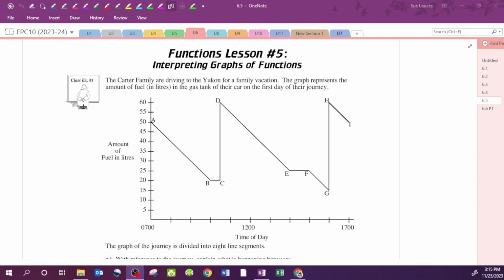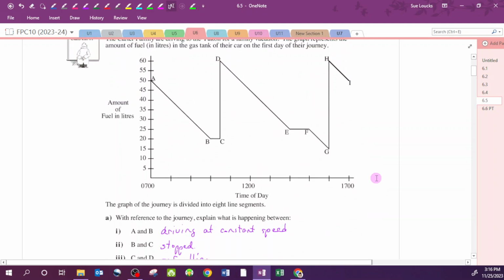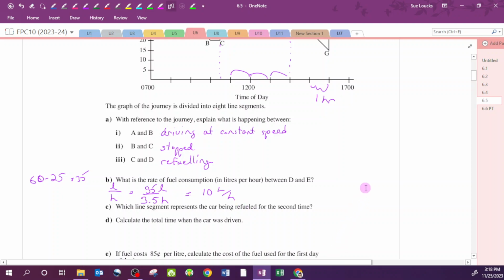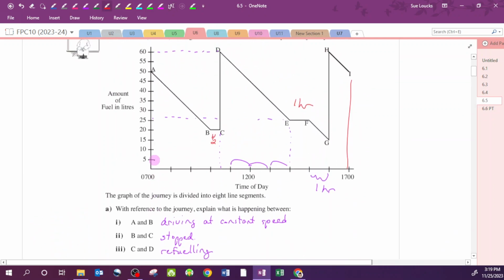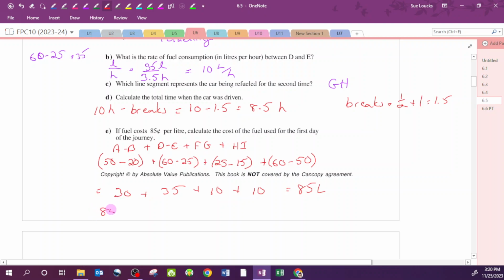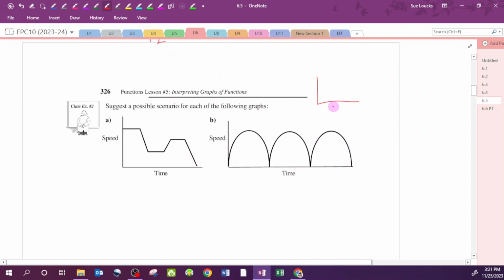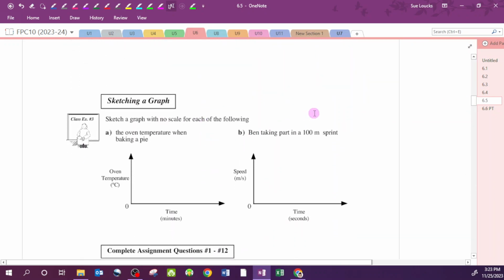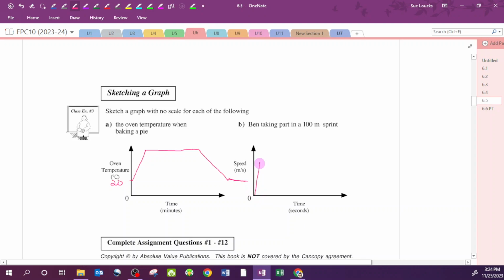FPC10 Lesson 6.5 Interpreting Graphs of Functions